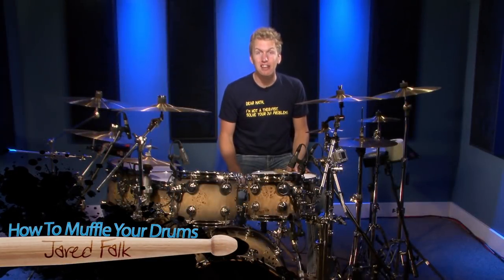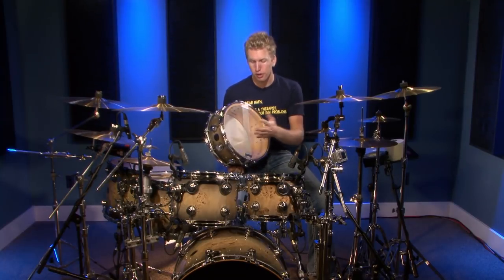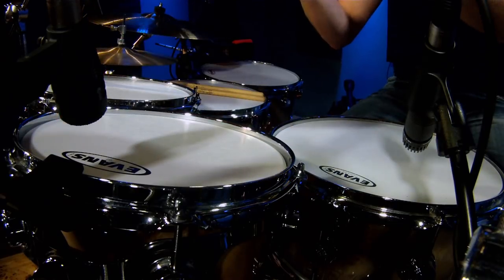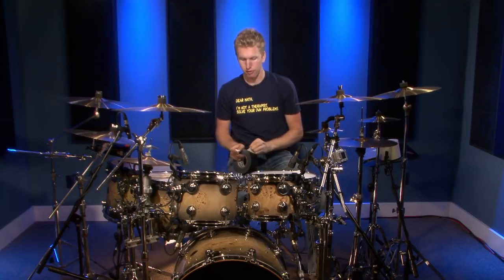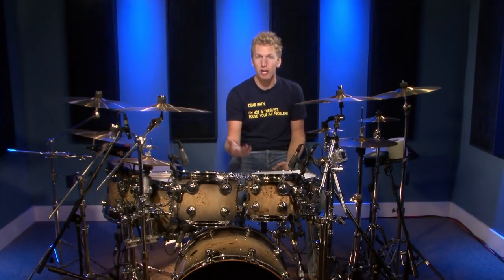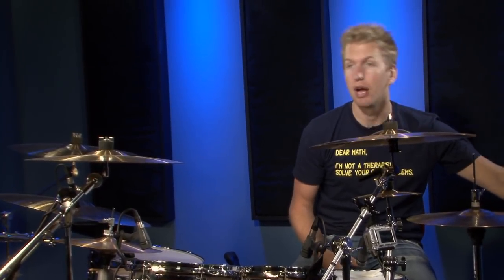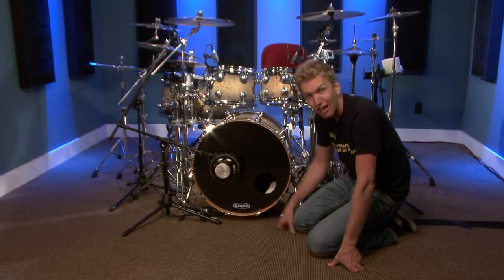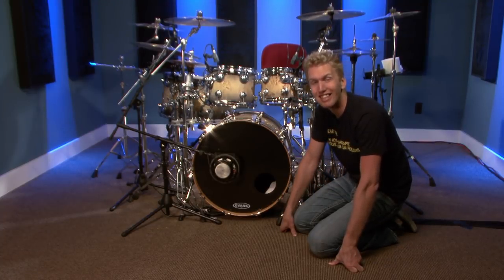How To Muffle Your Drums - Drum Lessons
Learn how to to muffle your drums in this video drum lesson.